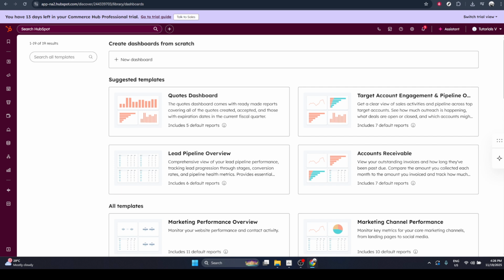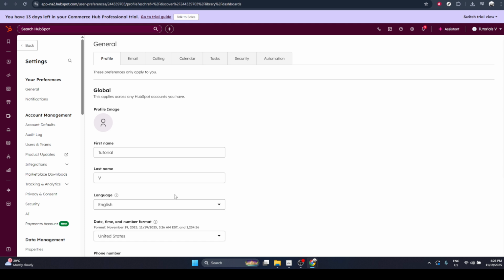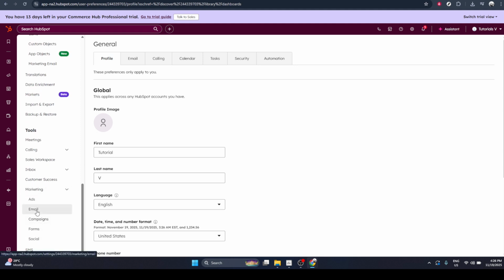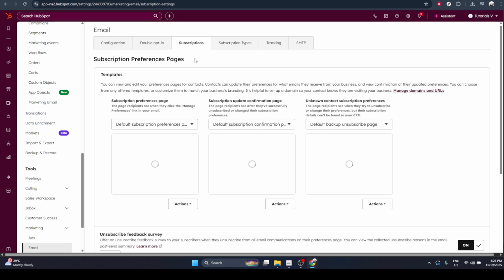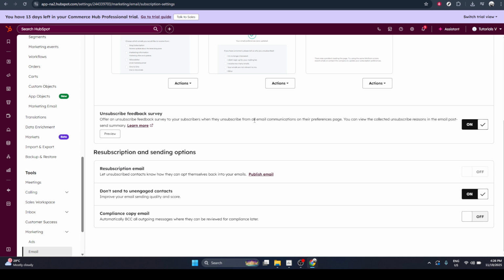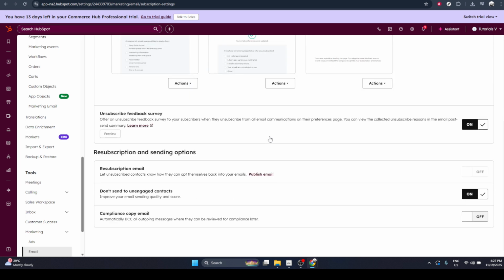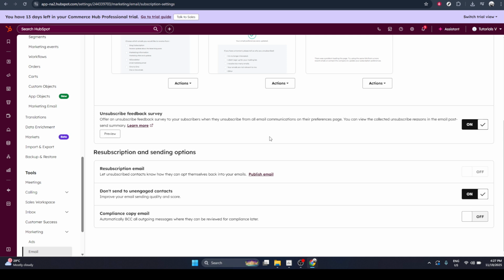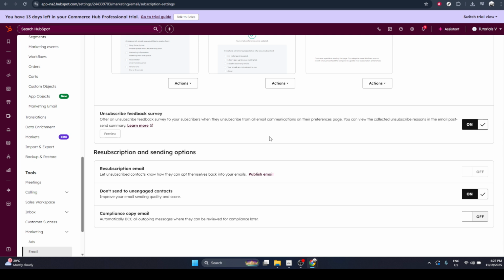How to Customize Email Subscription Pages in HubSpot | Full Guide 2025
In this video, you’ll learn how to customize email subscription pages in HubSpot to better manage contacts’ preferences, improve engagement, and enhance your email marketing strategy.